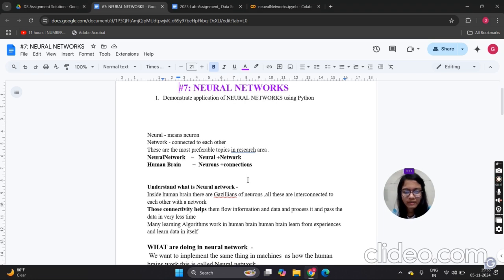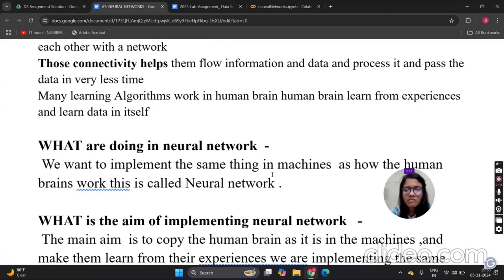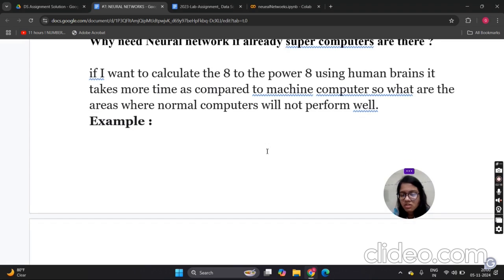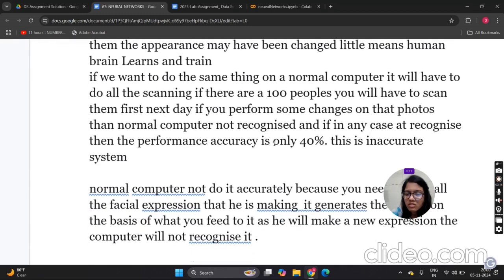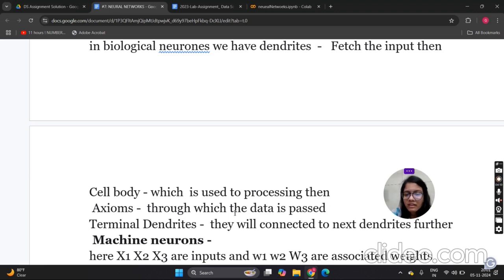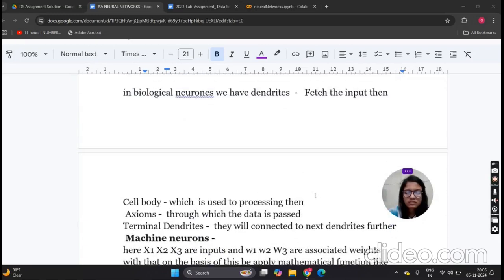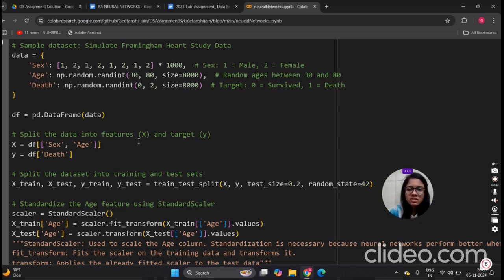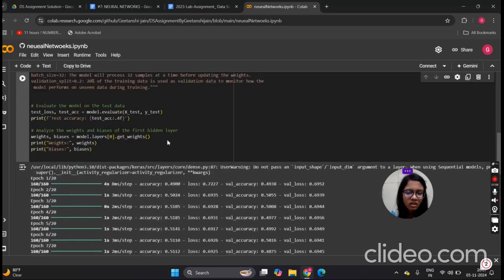Neural Network lec-7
neural networks
neural network explained
# introdution to neural network
# how neural network work